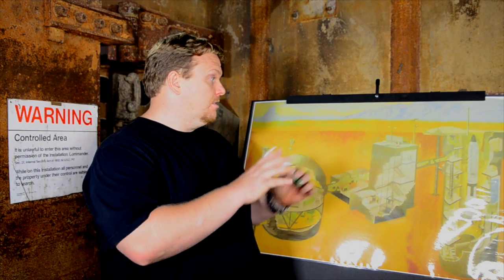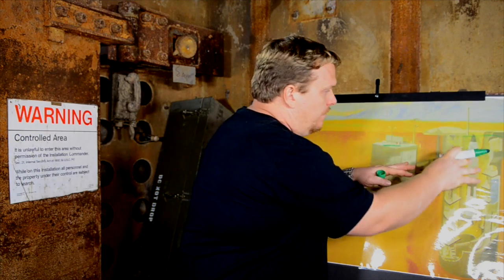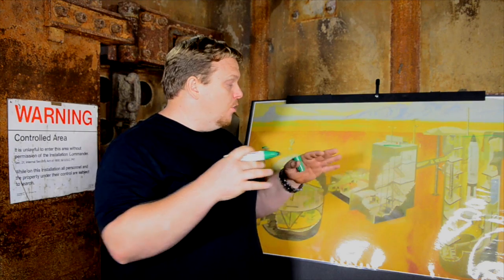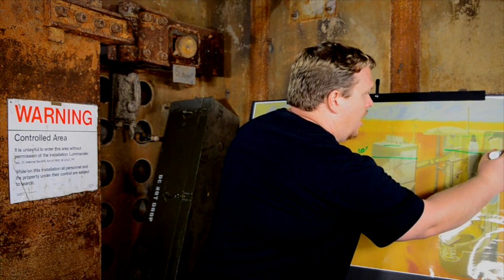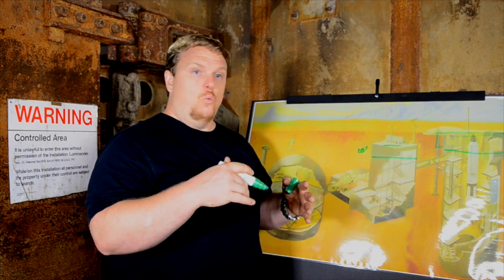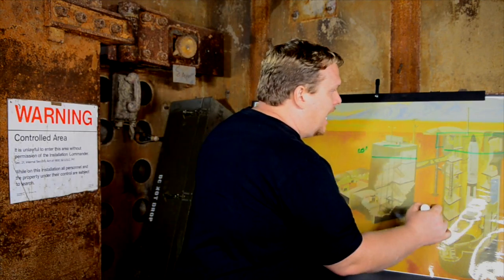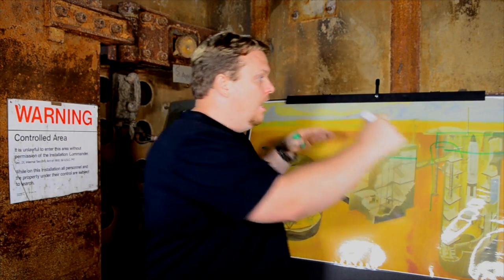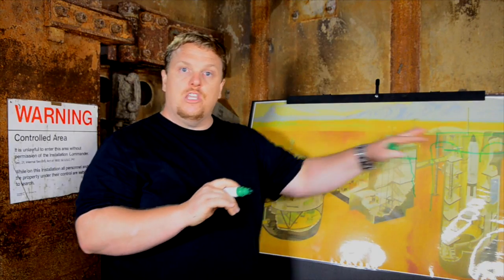Fan Q&A: How does water get in?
Maybe one of the most frequently asked questions; how does water get into the complex? We explain it here!